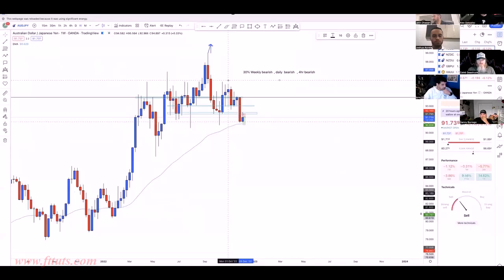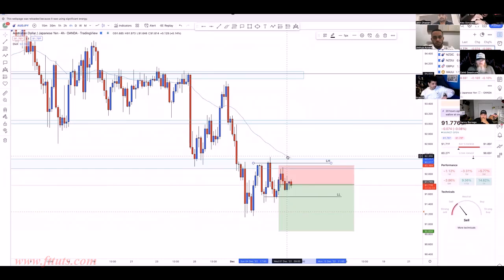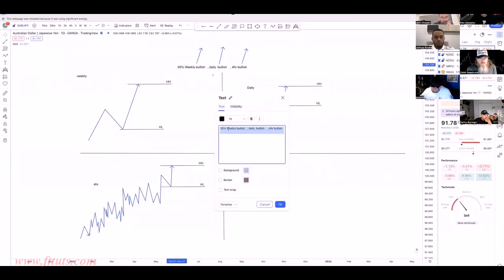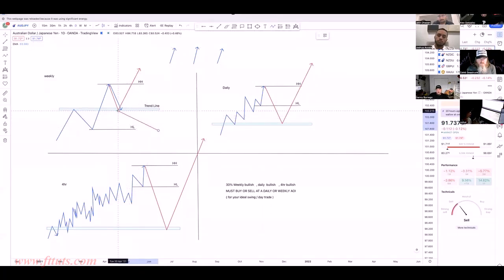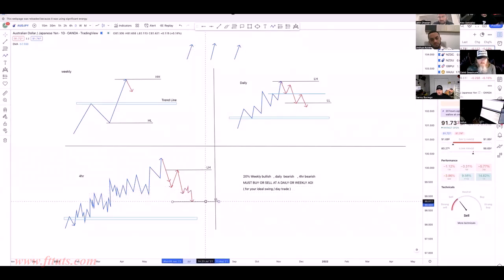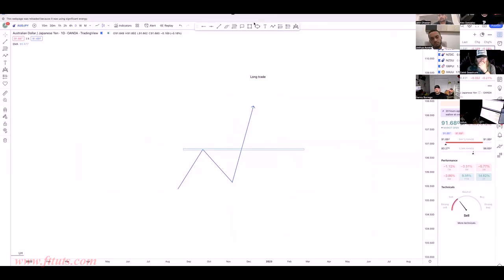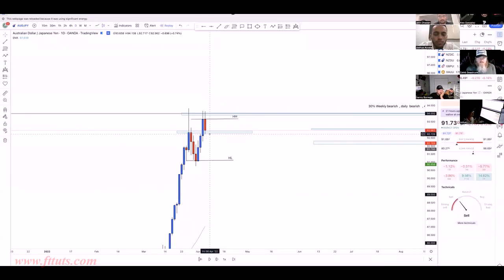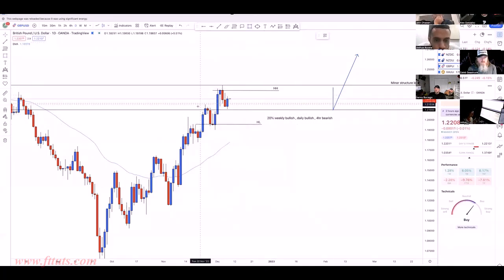3 Day 2 720